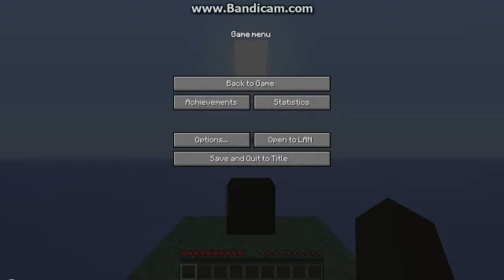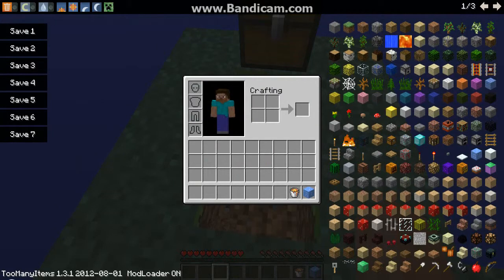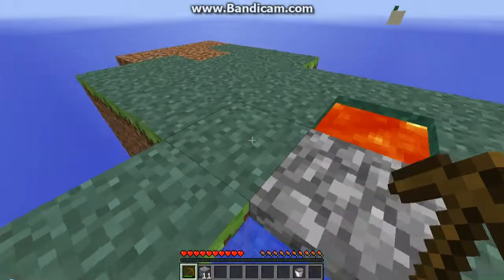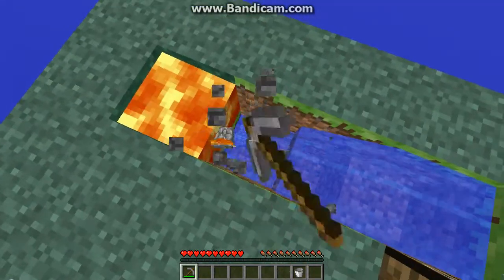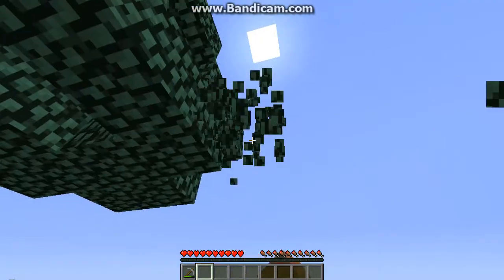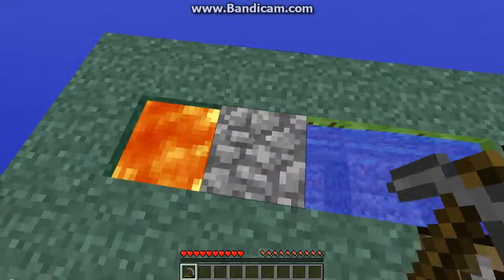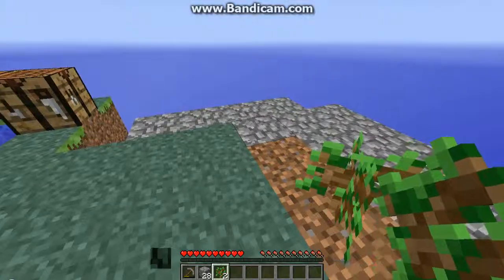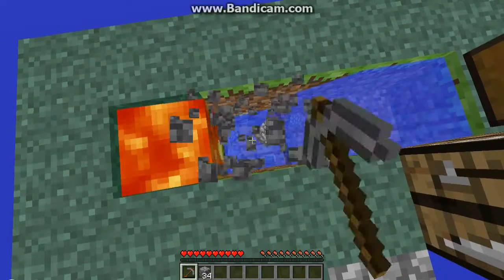Minecraft let's play SkyBlock 2.1 Ep.1 Beggine